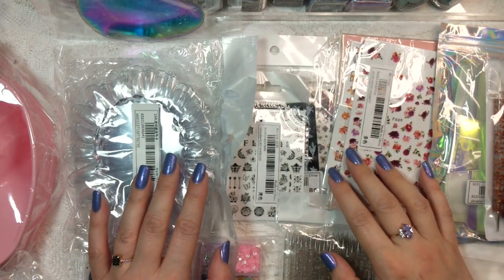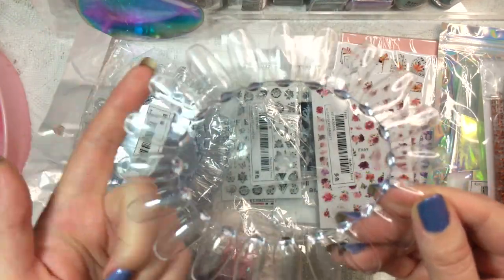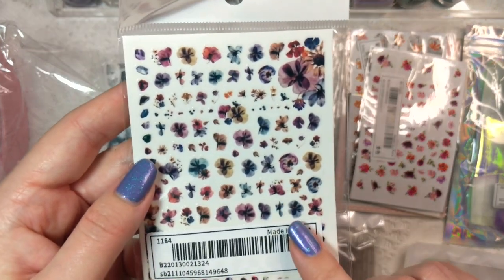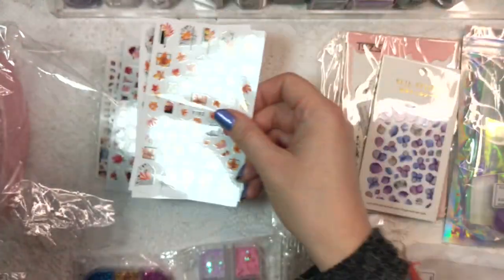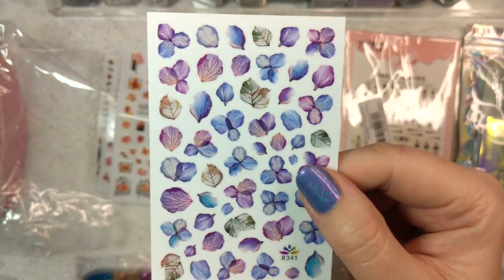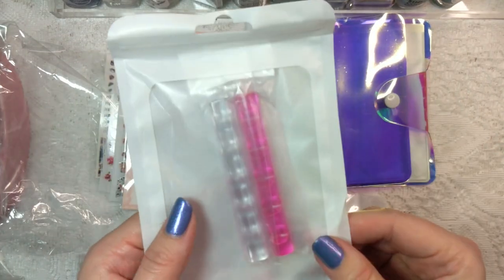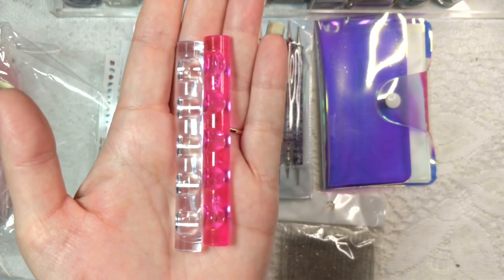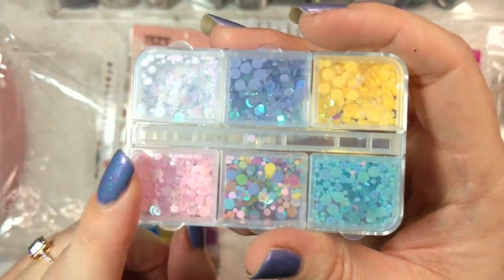Shein nail stuff haul Feb 2022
Today I'm sharing a nail mail haul from Shein! Willa was extra chatty today, so forgive the kitty sounds please 😅😸 Hope you enjoy!

On my nails: Zombie Claw - Comforting Lavender